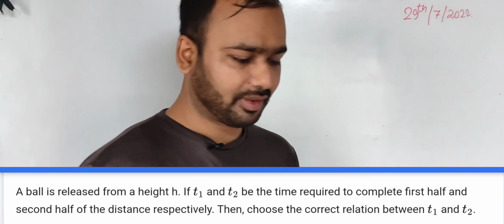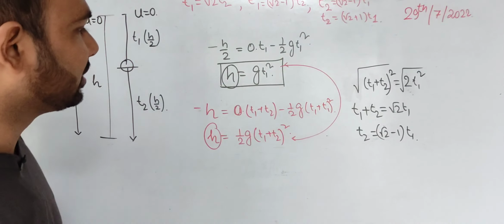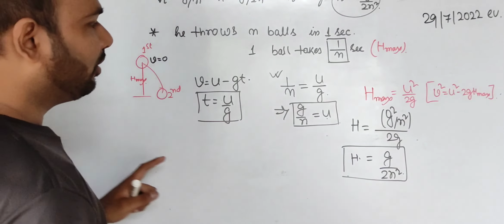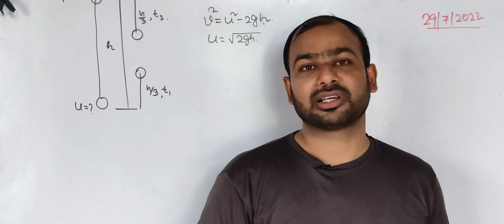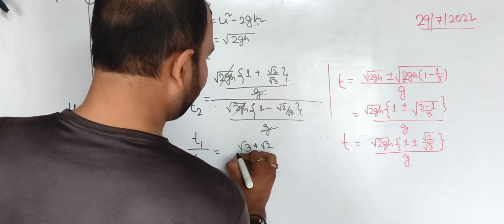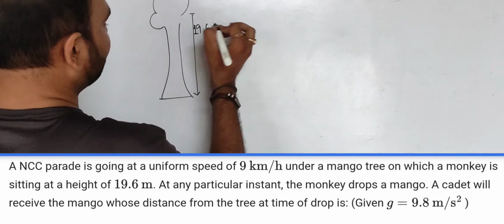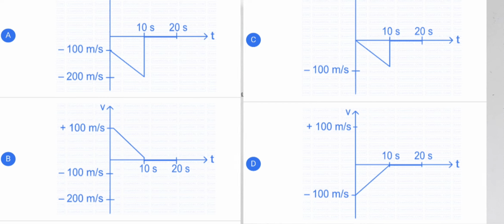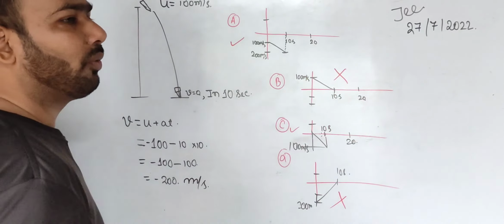physics previous years questions.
previous year questions of JEE mains and JEE advanced we are going to discuss previous year question and important questions for JEE
class 11 physics class 12 physics
physics important questions
motion in one dimension important question
important numericals for physics
NCERT based questions and Jee based questions